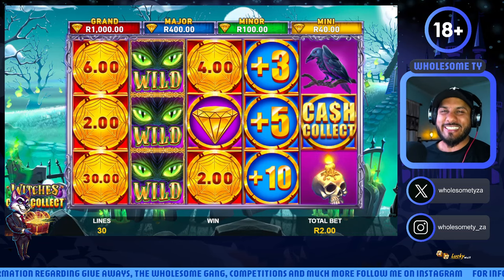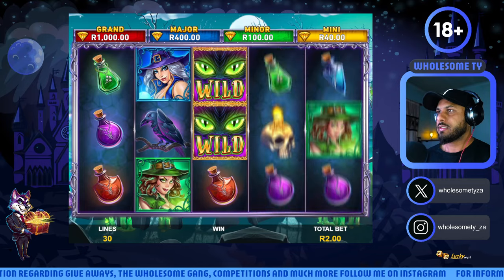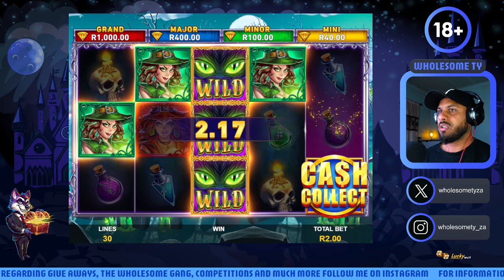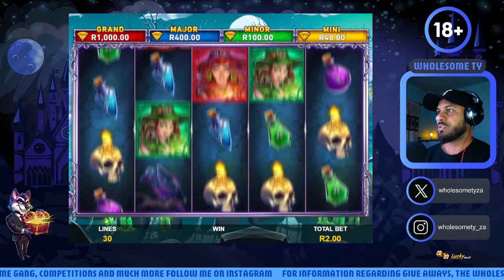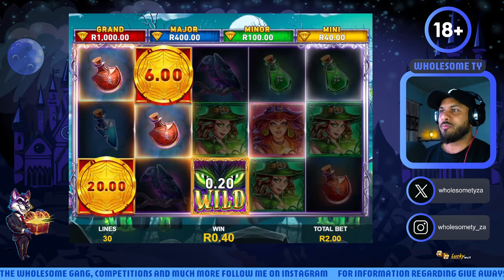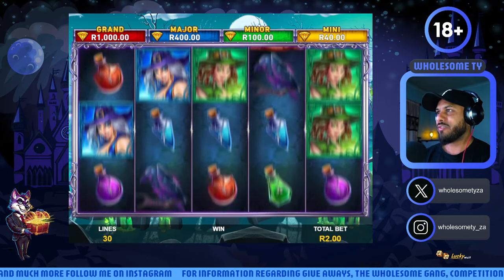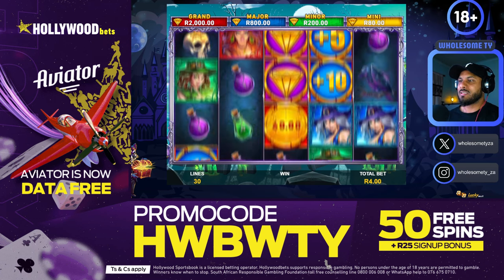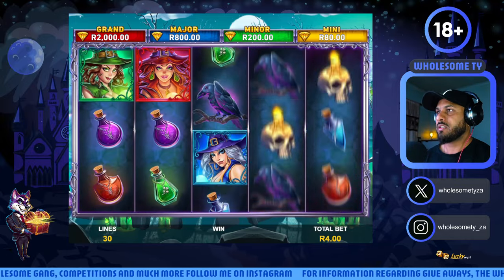Witches cash collect with the Purple Team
Africa's foremost high-rolling gambling YouTuber, renowned for his exhilarating exploits in the world of chance. Despite facing occasional setbacks, Ty's triumphs consistently overshadow his losses, showcasing his prowess in the realm of strategic gameplay and calculated risks. Join him on his journey as he transforms the stakes into spectacular winnings that leave viewers in awe!

I DO NOT CLAIM ANY MUSIC THAT IS PLAYING IN THE BACKGROUND. ALL MUSIC PLAYED IN THE BACKGROUND OF ANY GAME BELONGS TO THE ARTIST, PRODUCER AND LABEL ETC. AND NOT ME.

Age Restriction: Gambling is intended for individuals who are of legal age in their jurisdiction. Ensure that you are of the legal age required for gambling in your region before participating in any real-money activities.

Responsible Gambling: If you choose to engage in real-money gambling, please do so responsibly. Set limits on your spending, and only gamble what you can afford to lose. If you feel that your gambling habits are becoming problematic, seek help from relevant resources.

Local Regulations: Gambling laws and regulations vary widely across different regions and countries. It is your responsibility to be aware of and comply with the laws in your jurisdiction. Our content does not constitute legal advice.

No Guarantee of Success: The outcomes of gambling activities are unpredictable, and success is not guaranteed.

By continuing to watch our content, you acknowledge and agree to the terms outlined in this disclaimer. If you have any concerns or questions, please seek professional advice or consult the relevant authorities in your area.

Remember to gamble responsibly and within your means.
Winners know when to stop.
Toll free counselling line: 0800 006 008
WhatsApp/SMS HELP To 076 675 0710